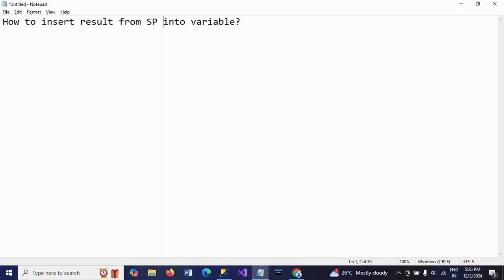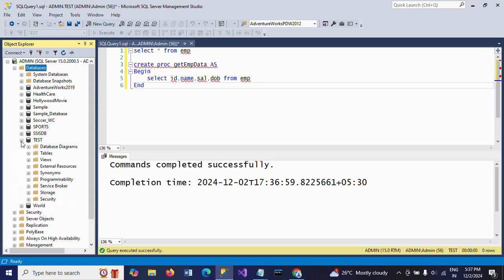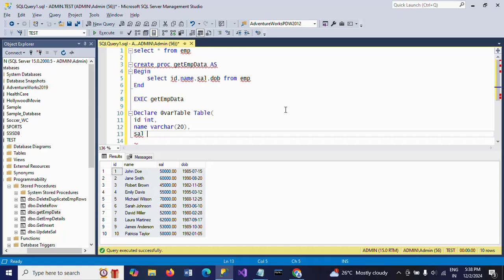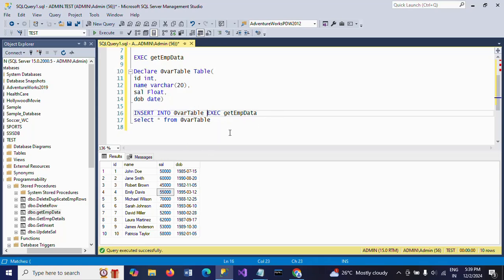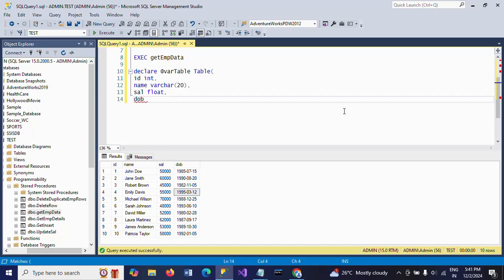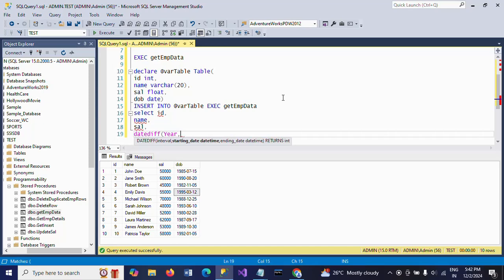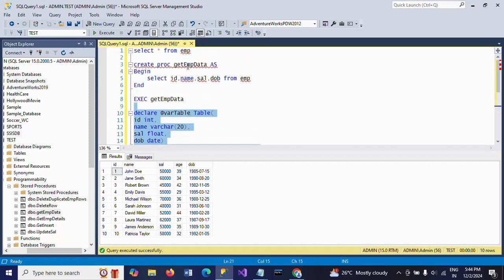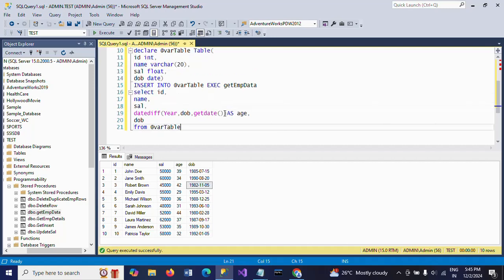Stored Procedures||How to insert result from SP into variable?